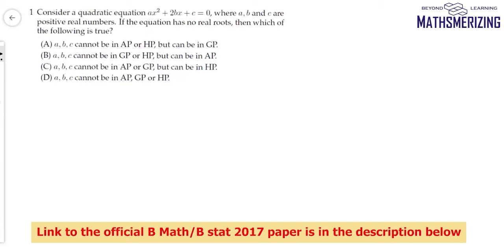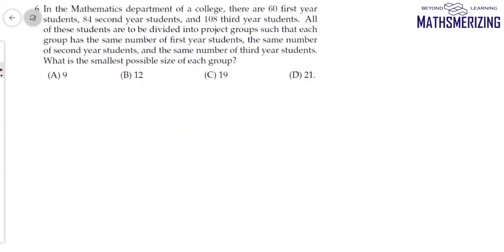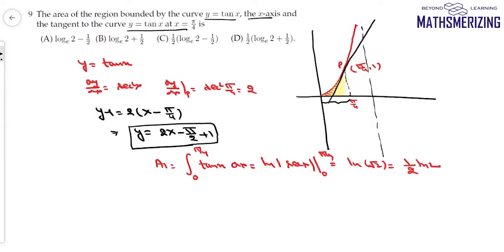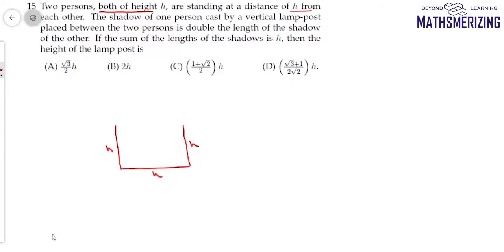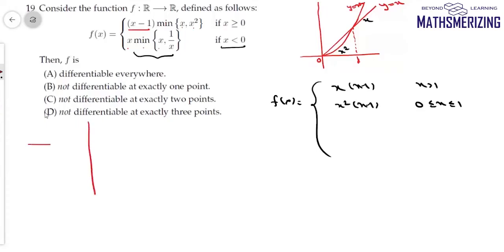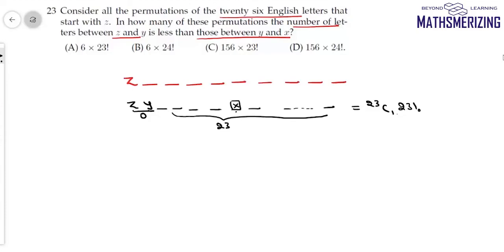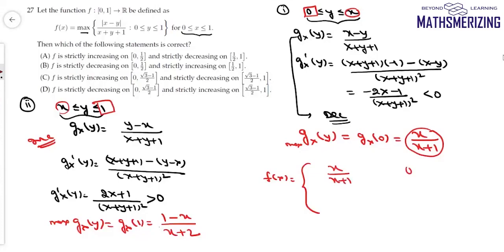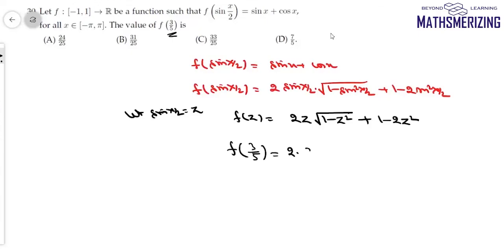JEE Delight: B Stat / B Math UGA 2017 A rare complete solution ( ISI ) [updated]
JEE Delight: B Stat / B Math UGA 2017 A rare complete solution ( ISI )